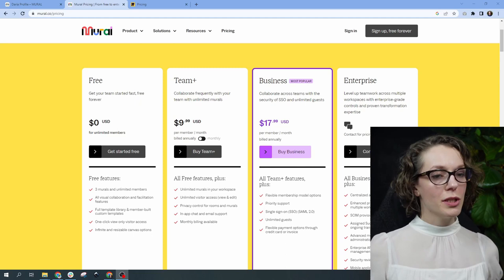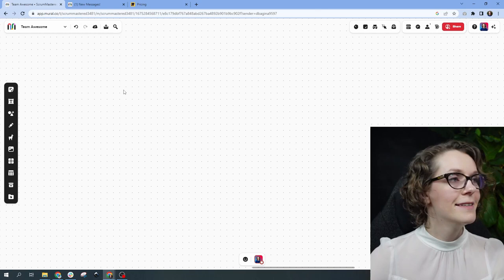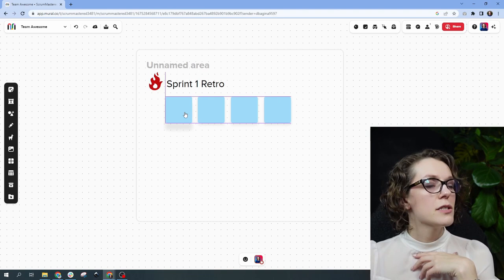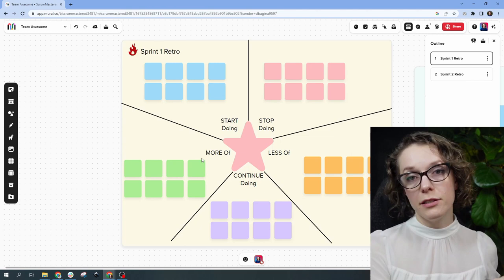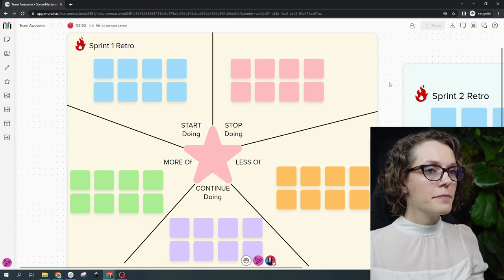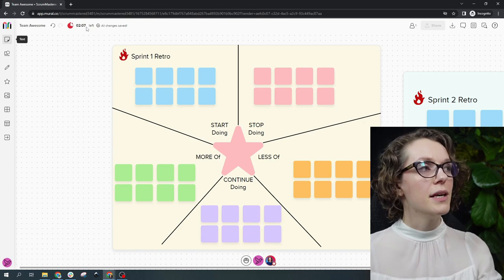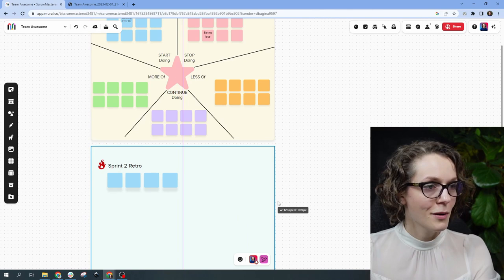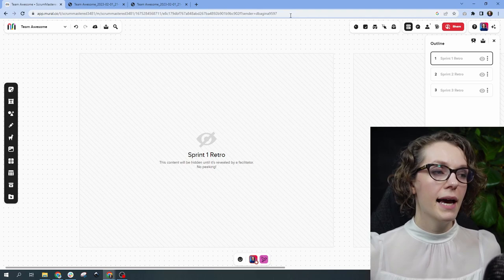EASY collaboration in remote meetings | better than Miro? | Mural tutorial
I've been working remotely for the past years! And I NEED tools that can help me run productive and engaging remote meetings. That's why I'm always on the lookout for some cool features and tools.

In this video we'll be reviewing Mural and some awesome features it has (that you won't find in Miro!).

⚫ CHAPTERS ⚫
0:00 Introduction
1:32 Mural & Miro free plan features
3:14 Mural dashboard & creating a new mural
3:47 New UI design
4:54 Toolbar
7:41 How to move around & select
8:17 Using a framework to organize content
8:57 Change sticky note type
9:52 Using outlines
11:35 Creating a Starfish retrospective template
13:12 Why & how to lock content
14:03 Space created
14:54 Sharing the mural with visitors
16:12 Starting a timer
17:46 Using private (anonymous) mode
21:09 Voting functionality
24:13 Best feature EVER - laser pointer
25:04 Download the board to PDF
25:54 That one thing I hate in Mural!
27:39 Hiding the content
28:48 Ending